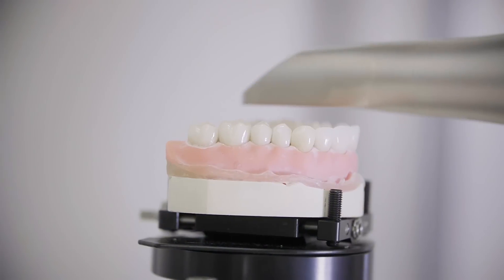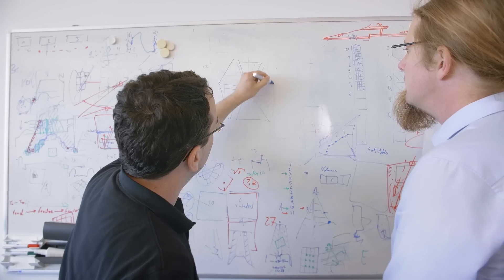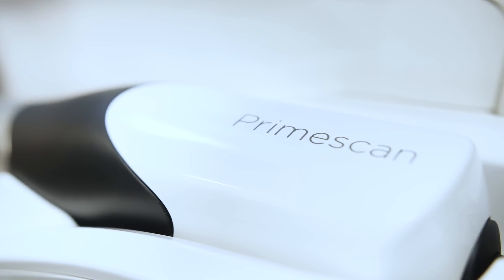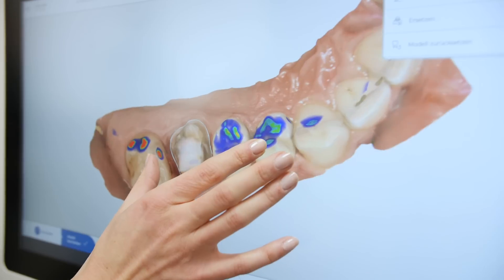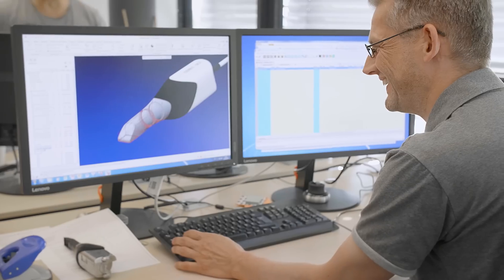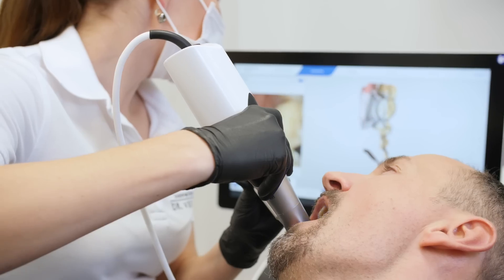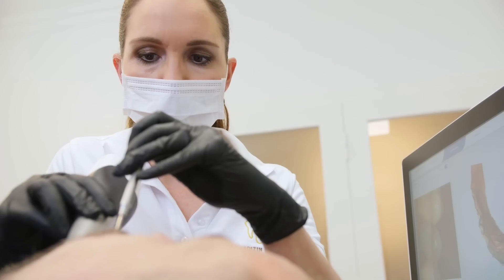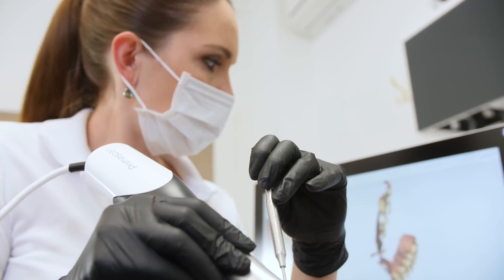Dentsply Sirona internal voices about the new intraoral scanner Primescan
Meet the people behind Primescan, providing behind the scene information and insights on product management and R&D. Step into the world of Primescan, Dentsply Sirona's revolutionary intraoral scanner, as we hear from the voices within the company about its groundbreaking capabilities. Get exclusive insights and firsthand experiences from key figures at Dentsply Sirona as they share their thoughts on Primescan's impact on the dental industry. From its exceptional accuracy to its seamless workflow integration, discover why Primescan is the talk of the town among Dentsply Sirona's internal community. Join us to witness the excitement and anticipation surrounding this game-changing innovation.